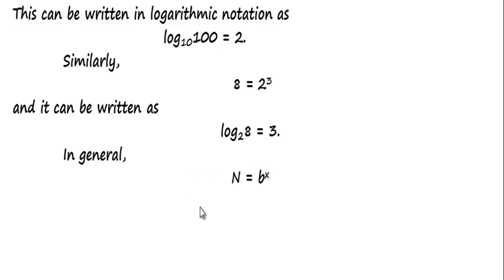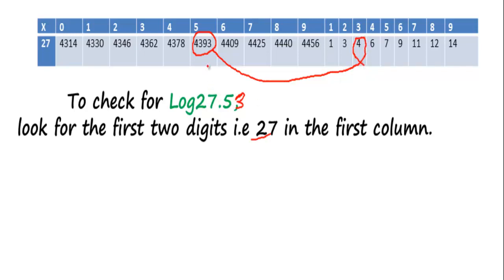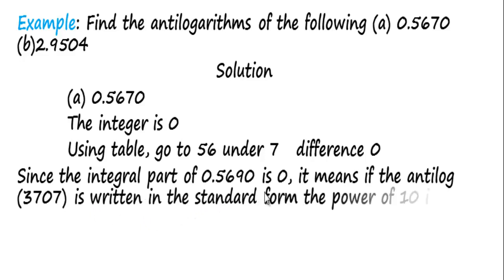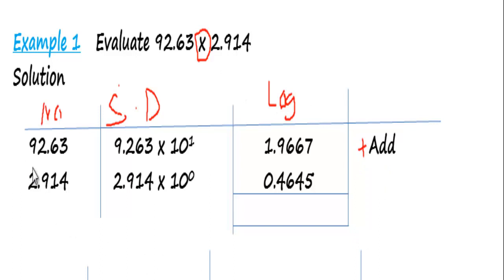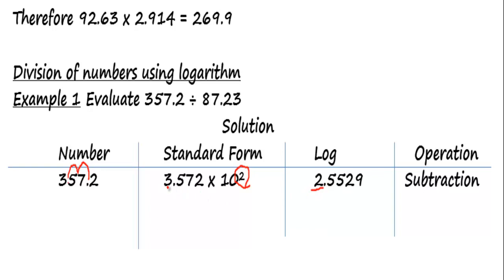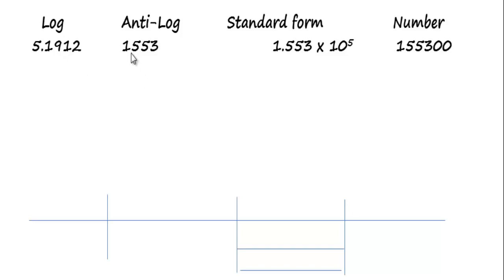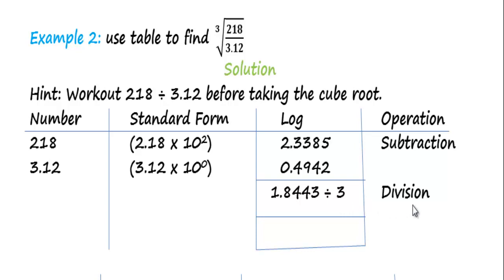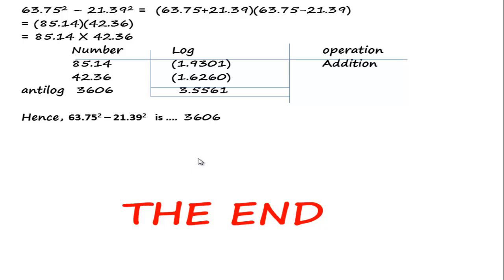Logarithm and Antilogarithm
in this video, I will teach you all you need to know logarithm and antilogarithm in mathematics. definition of the logarithm and antilogarithm, how to deduce logarithms from standard form and indices, logarithms rules, how to simple logarithmic equations, how to use four-figure tables, and how to apply logarithm rules. check other related videos here as you subscribe and share our videos